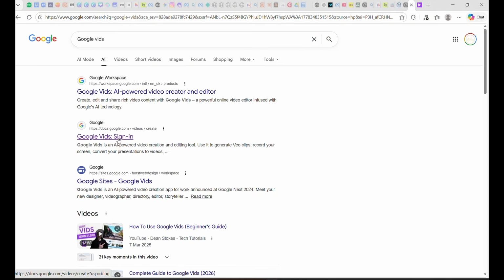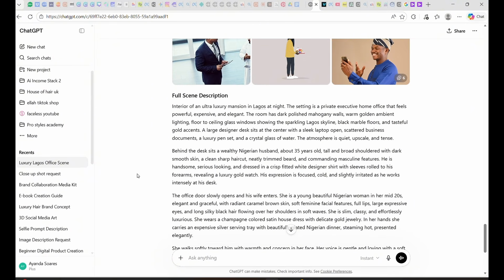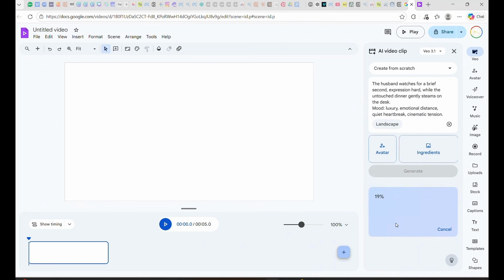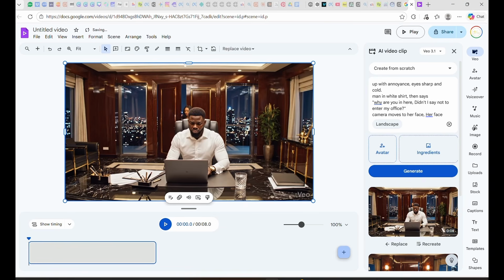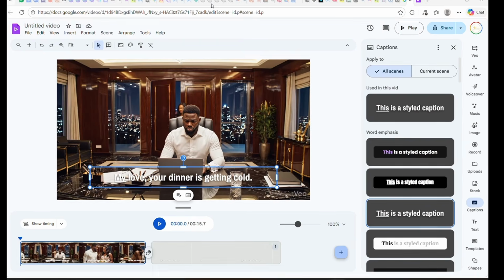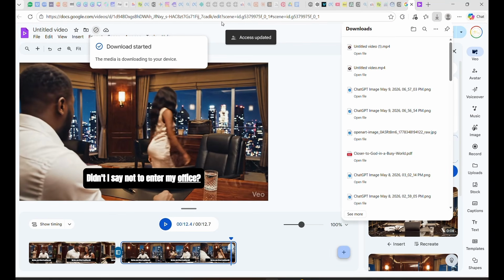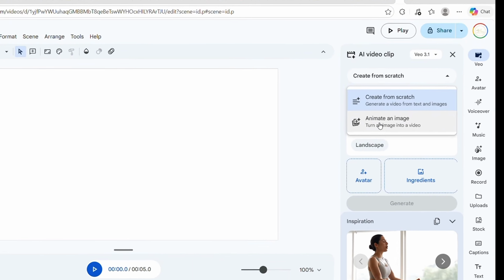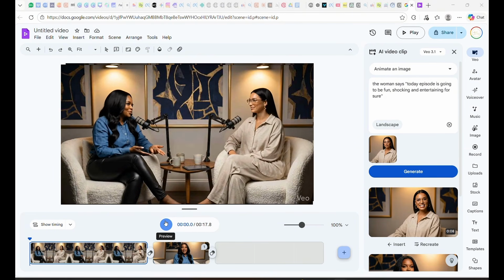Forget Grok Ai [FREE unlimited video tool]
Turn AI Skills Into Real Income

From AI content creation, AI music, AI influencers, AI photography, digital products, TikTok Shop, and online communities — I break down practical ways to use AI tools to build income, grow your brand, and create digital businesses.

If you’re tired of learning AI “for fun” and want to learn how to actually make money with it, you’re in the right place.

👇 Explore My Communities & Products Below

Join Skool Platform and build your own community using my referral

✨ On this channel I teach:
• AI digital products
• ChatGPT workflows
• Grok content creation
• AI music income ideas
• AI influencers & faceless brands
• TikTok Shop with AI
• Building Skool communities
• Passive income with digital products